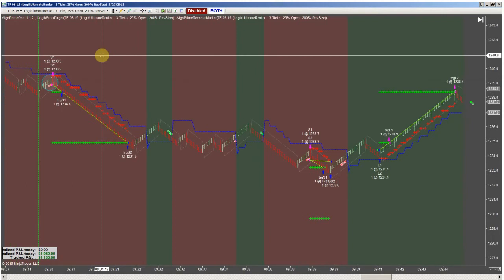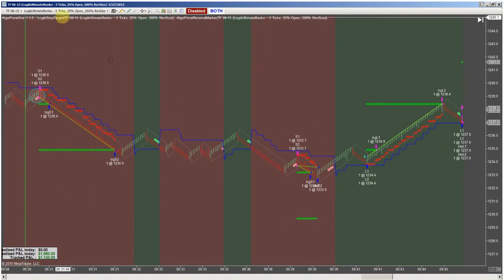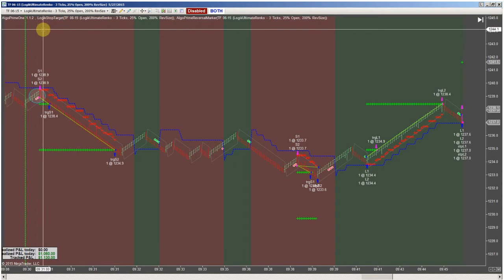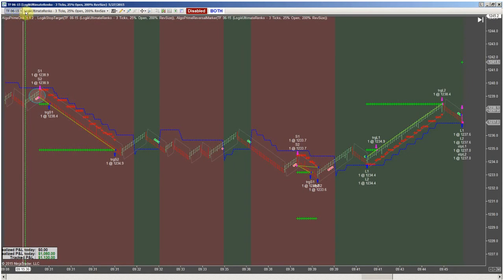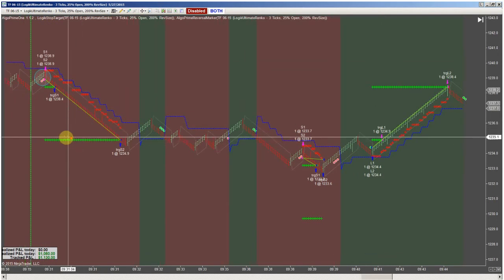TF Russel2000 05 27 2015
ALGO PRIME ONE - Multi-timeframe Renko Bar Futures Trading Software. Logik Ultimate Renko bar trading on Synchronized higher time frame charts